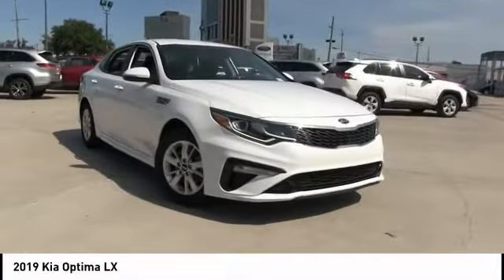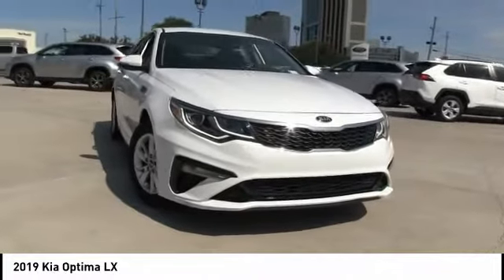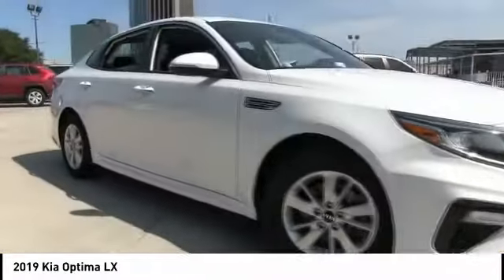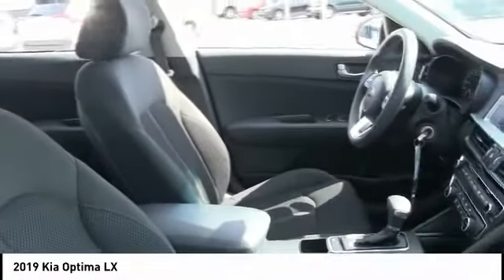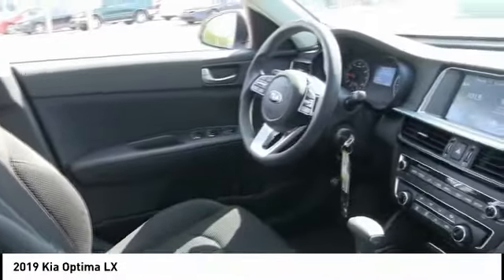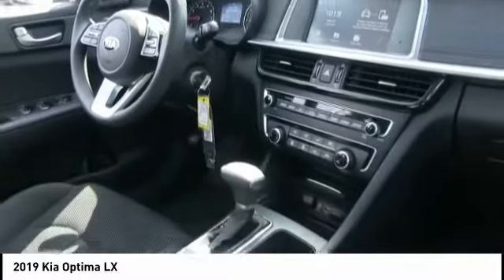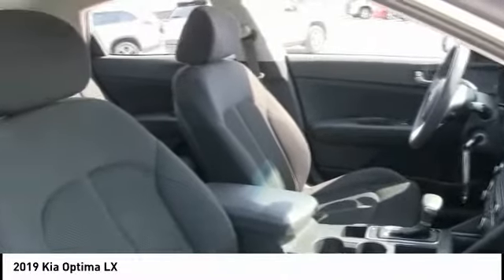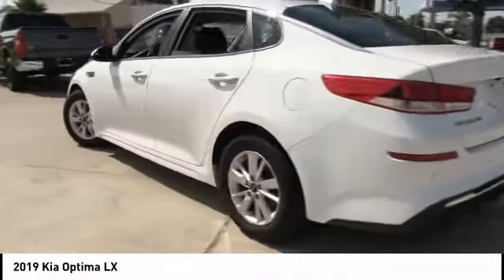2019 Kia Optima Metairie LA 10713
2019 Kia Optima LX

Lakeside Toyota
3701 North Causeway

New Price! CARFAX One-Owner. Clean CARFAX.